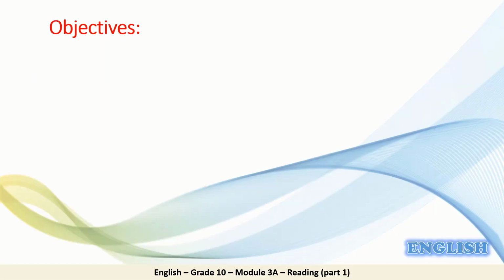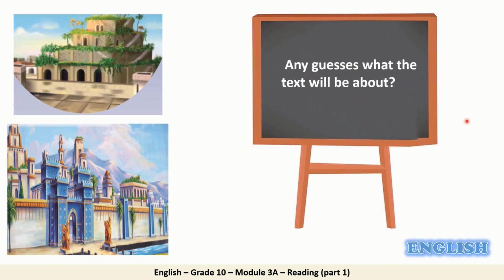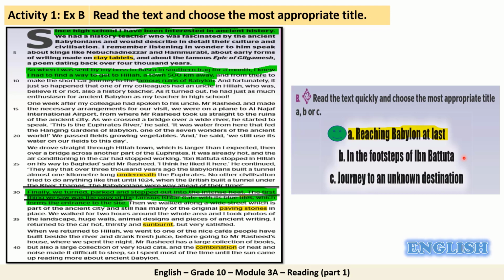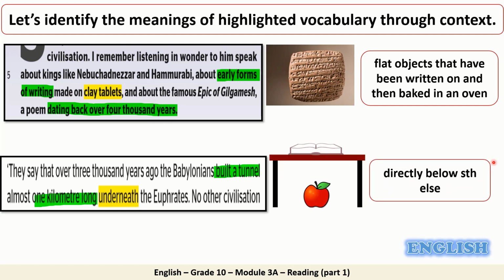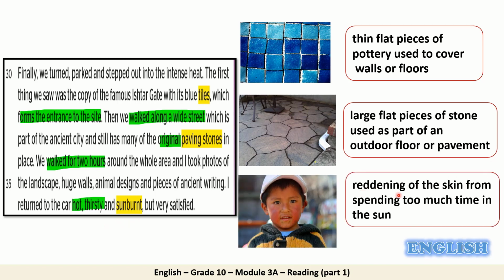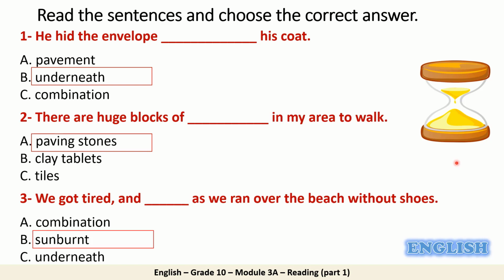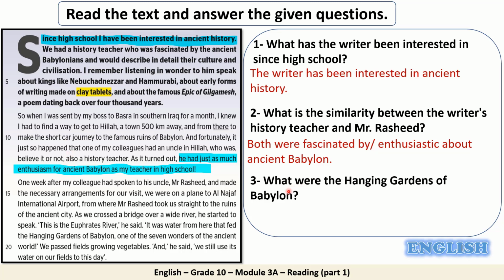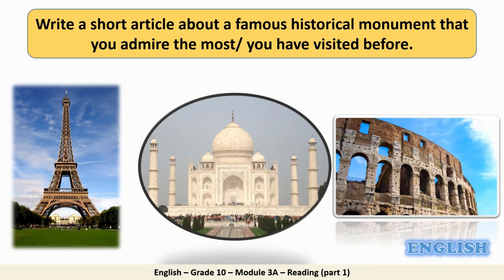English – Grade 10 – Module 3A – Reading part 1